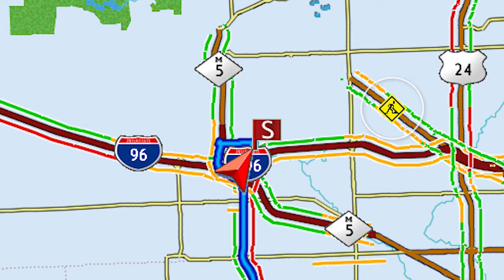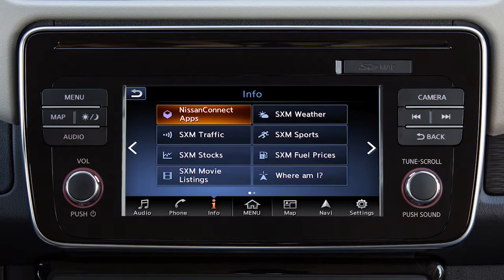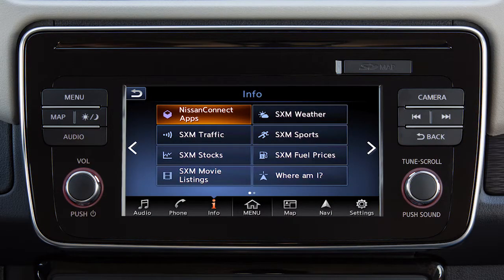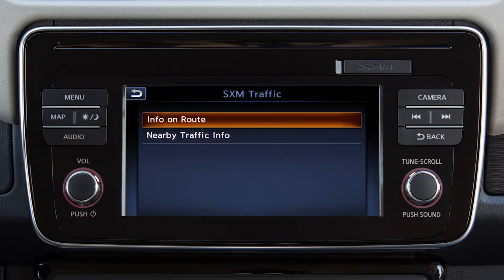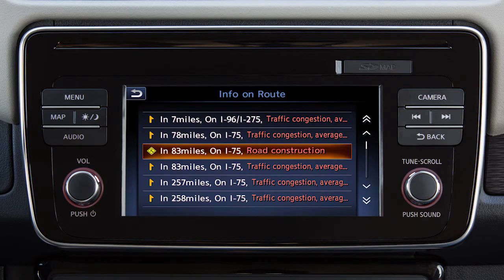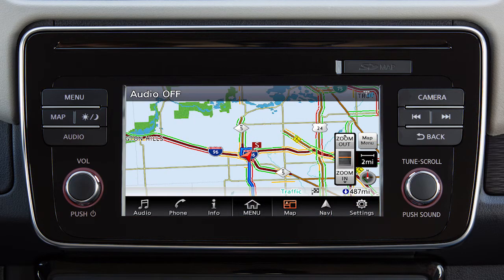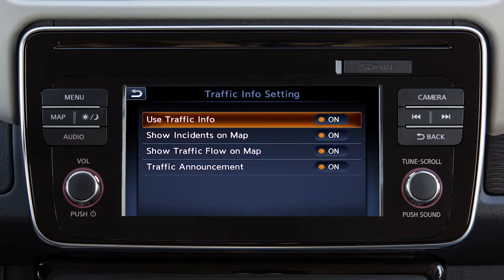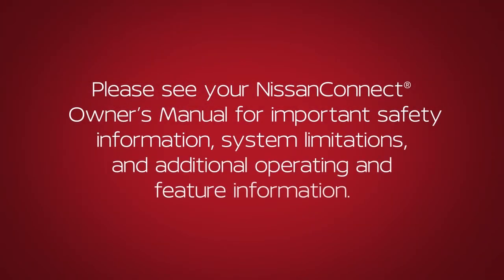2018 Nissan LEAF - Traffic Information (if so equipped)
The traffic feature is only available with optional SiriusXM® Satellite Radio and SiriusXM Traffic® Subscriptions. This service is included for a period of time from the original in-service date of the vehicle.

When available, traffic information is displayed on the map. The level of traffic is indicated by the color of the road:
● Green indicates free flowing traffic,
● Yellow indicates moderate traffic,
● Red indicates heavy traffic, and
● Purple indicates a section of road seriously affected by a traffic event.

Icons for a variety of traffic factors, such as accidents or road work, are also displayed on the map. Some of these icons are only available on maps that are zoomed in to show sufficient detail.

To view information about specific traffic events, touch INFO on the launch bar and then touch SXM TRAFFIC. Next, you can choose to view traffic events along the set route or events that are near the current vehicle location. Touch an item on the list for additional details about the traffic event.

There are various settings that can be adjusted for the traffic system. To adjust:
● Touch SETTINGS on the launch bar,
● Touch NAVIGATION, then
● TRAFFIC INFO SETTING.
● Touch an item to toggle it on or off.